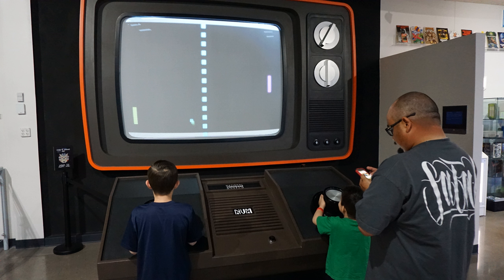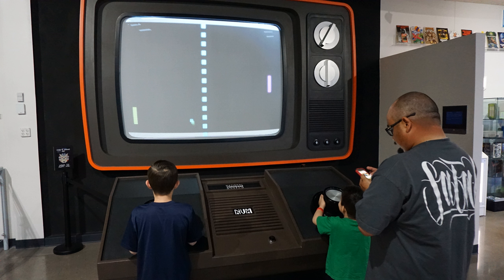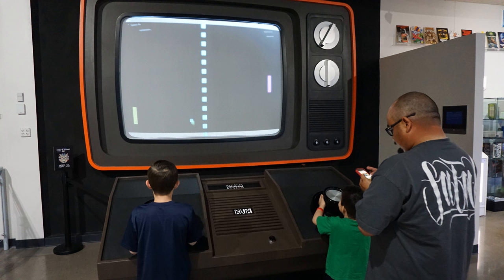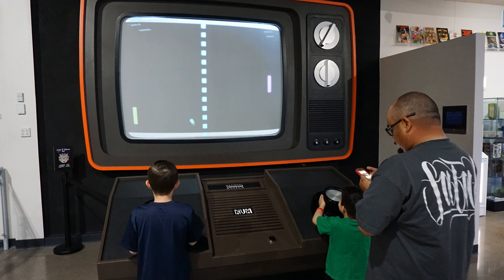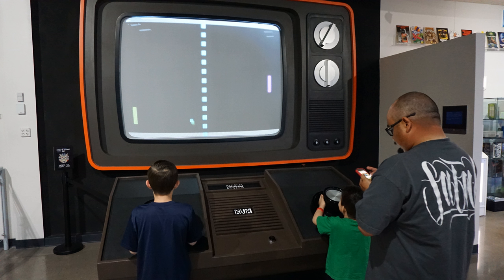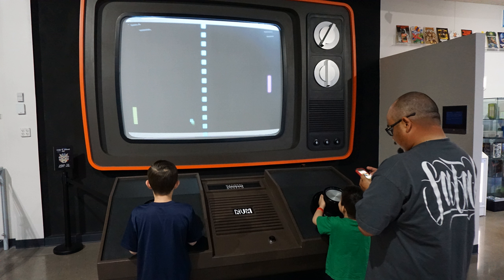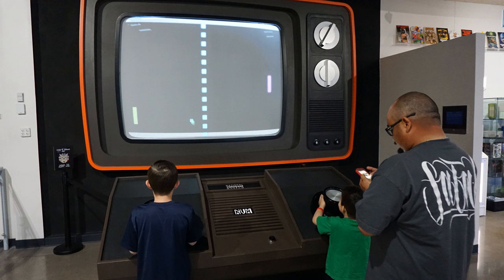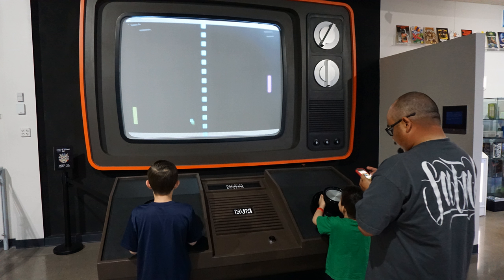Video game | Wikipedia audio article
This is an audio version of the Wikipedia Article:
Video game

SUMMARY
A video game is an electronic game that involves interaction with a user interface to generate visual feedback on a video device such as a TV screen or computer monitor. The word video in video game traditionally referred to a raster display device, but as of the 2000s, it implies any type of display device that can produce two- or three-dimensional images. Some theorists categorize video games as an art form, but this designation is controversial.
The electronic systems used to play video games are known as platforms; in addition to general-purpose computers like a laptop/desktop being used, there are devices created exclusively for the playing of video games. Platforms range from large mainframe computers to small handheld computing devices. Video games are developed and released for specific platforms; for example, a video game that is available to Steam may not be available to Xbox One. Specialized video games such as arcade games, in which the video game components are housed in a large, typically coin-operated chassis, while common in the 1980s in video arcades, have gradually declined due to the widespread availability of affordable home video game consoles (e.g., PlayStation 4, Xbox One and Nintendo Switch) and video games on desktop/laptops and smartphones.
In the 2010s, the commercial importance of the video game industry is increasing. The emerging Asian markets and mobile games on smartphones in particular are driving the growth of the industry. As of 2015, video games generated sales of USD 74 billion annually worldwide, and were the third-largest segment in the U.S. entertainment market, behind broadcast and cable TV.